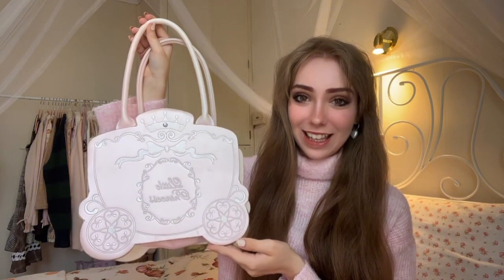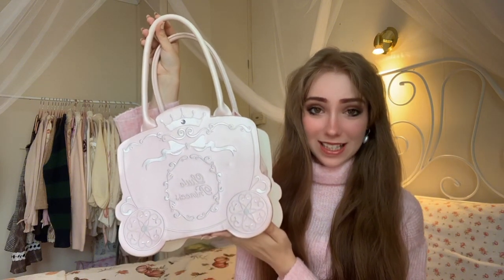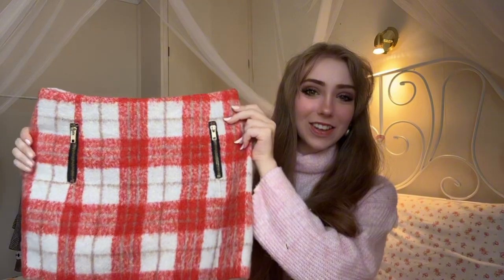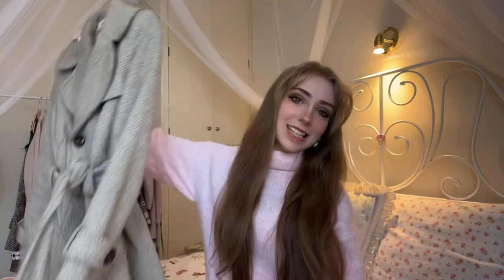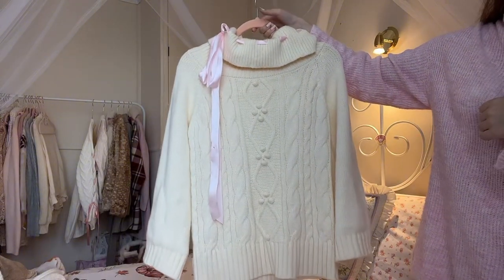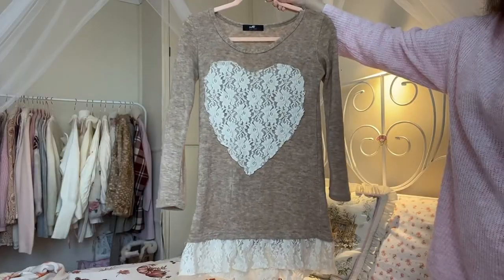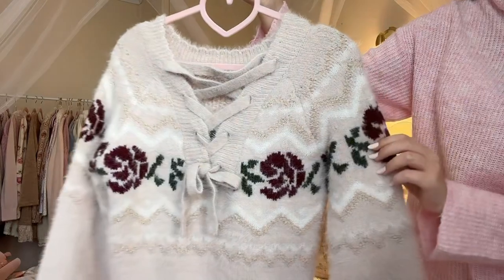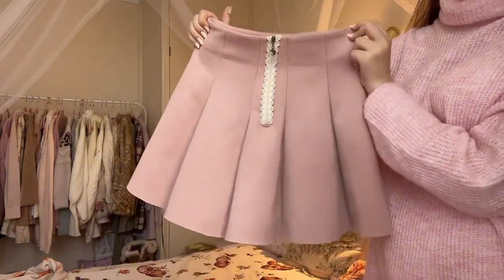COQUETTE - What I got for my 19th Birthday 2023 - Autumn & Coquette haul! | Coqxette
Hello, and welcome to the Coquette side of YouTube… ♡
My names Kellen and I love the coquette aesthetic. I hope my videos inform you more about the style/aesthetic that I surround my everyday life in…
Here is part 2 of my birthday video, and it is my BIRTHDAY HAUL! I really am ever so grateful for everything I received this year for my birthday, I had the most magical 2 weeks ever celebrating :)